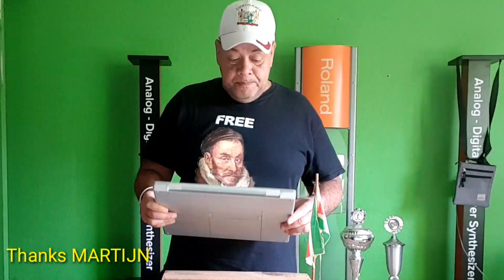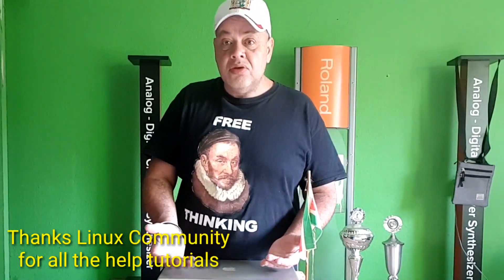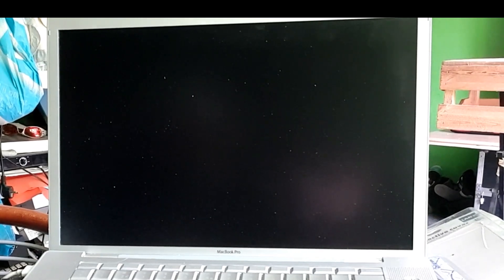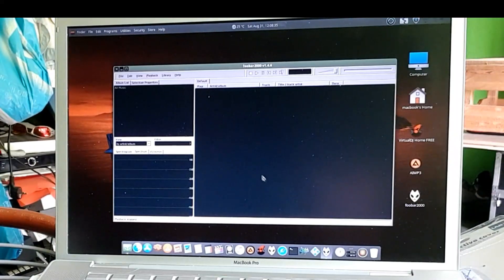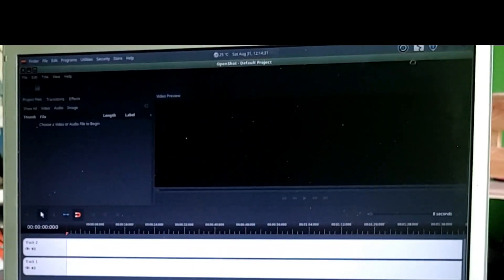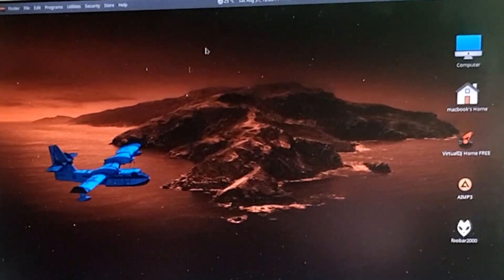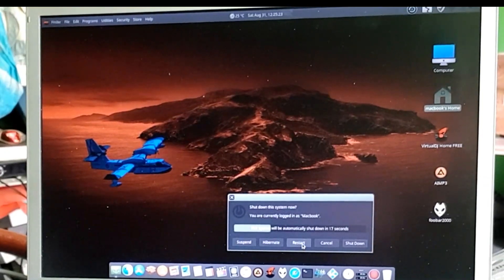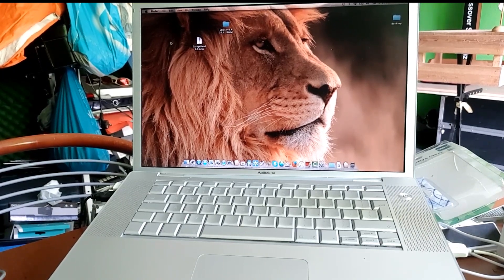LinMAcDroid OS 32Bit GNU Linux - Release & Review for Older Mac’s & X86 devices 09-2019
Update :

Great we reached our goal and I uploaded 2 versions

Bad news ..
I created these distroś for the Macbook Pro 2.1 2.2 en 3.1 ..but
the Distro boots fine into desktop , I must then repartition the drive
and I did not manage to find the right way yet , help is welcome
however , these Distroś will work on All Macbook Whites , iMac the older ones from 2006 aswel , all intel mac 32 and 64 Bit but of courseyu can also install this or run it from USB on any X86 device.

Anywayś I am installing LM 19.03 on the 3.1 and ill createthe V2
LinMacDroid but now on Linux Mint 19 ,..

Anywayś happy testing and you are welcome to join our Closed facebook
group called PuckRom and Lindroid .. Find it.

I got 2 Classic in Mint state Macbook Pro’s
 from Martijn ., a cool Guy from my City for 30 bucks .

One is the Macbook Pro 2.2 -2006
Second Macbook Pro 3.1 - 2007

Both are in almost Mint state and of course I want
to make 2 stylish GNU Linux from them .. cause
Mac OS is outdated for these devices and sad to let them eat dust right?

So in this video all info needed and even a distro
For Old Mac - Catalina Classic OS styled but with
Nougat build in ...

I will share the link after some ❤️ on the video
And some cool comments -
It’s 32bit and will tun on Any Decent laptop
Or Pc 32/64 bit -

Big thanks to Lineage OS Linux Mint CW Huang Android X86 -
Gnome-look

Thanks again to Marktplaats seller Martijn
Happy holidays !